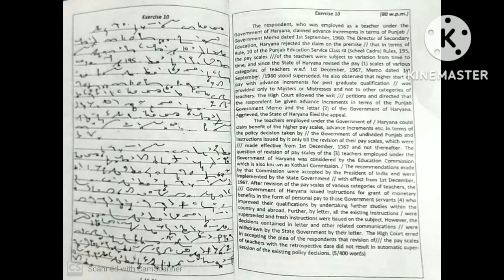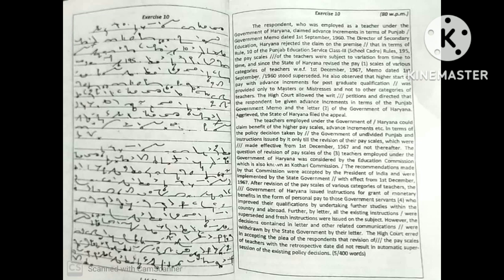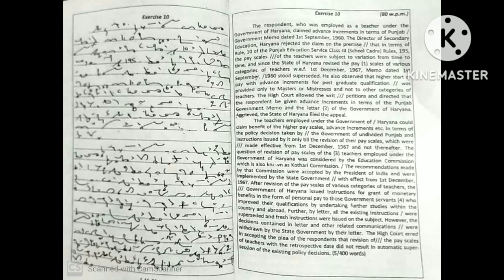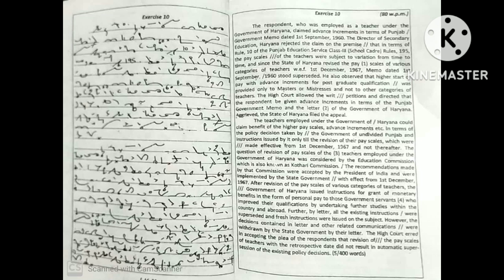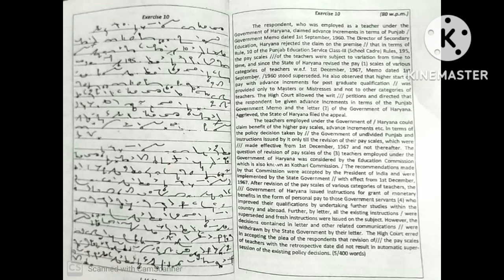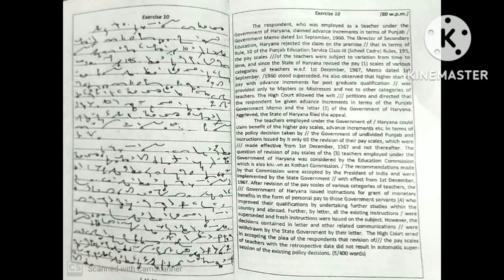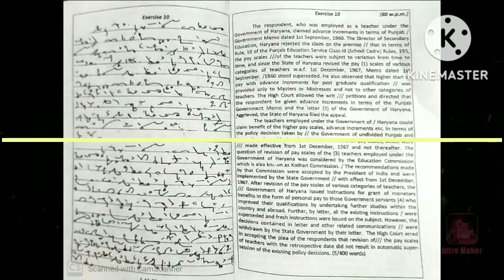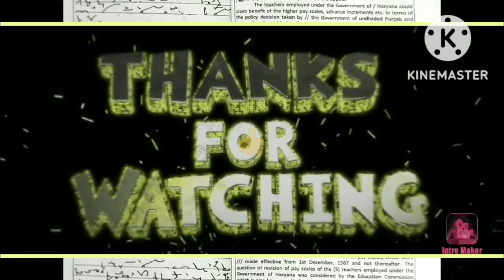Exercise - 9, 10 ( Gd Bist Volume - 1) Legal Dictation|| 95 Wpm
Khushi dhillon#
Legal dictation#